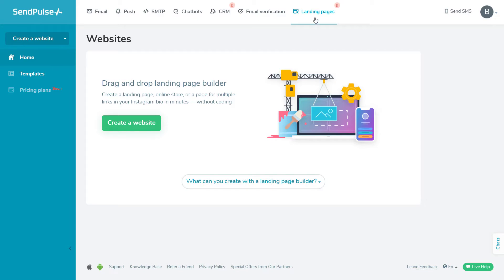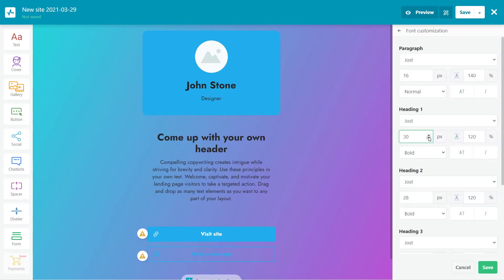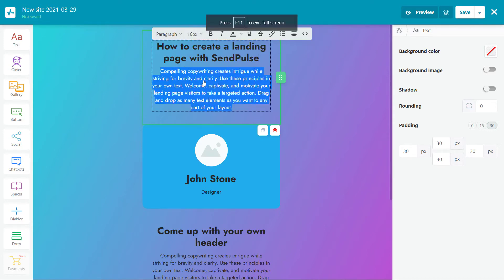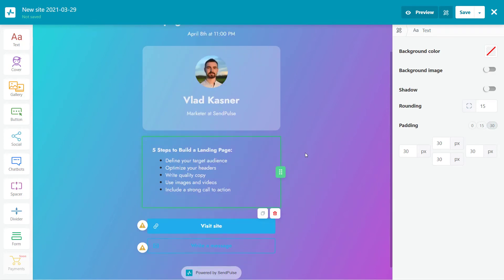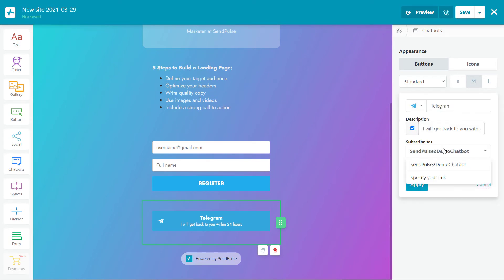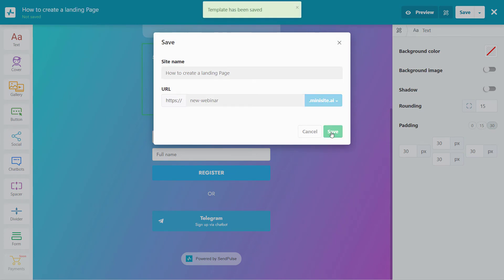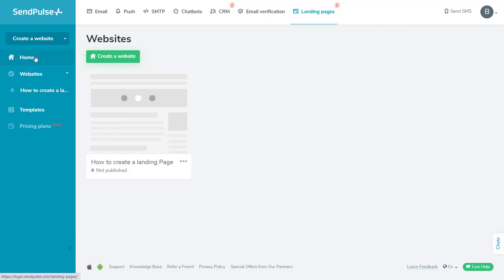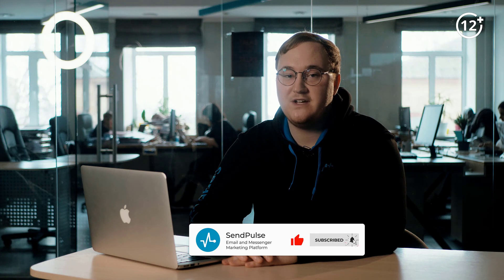How to Create a Mobile Landing Page or Bio Link Page for Instagram with SendPulse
With SendPulse you can create a landing page with a well-thought-out user-friendly design using a website builder without coding skills.

✨How to Create a Chatbot and Connect it to a Facebook
✍️  Let us know what kind of marketing content you want to see in the comments below!